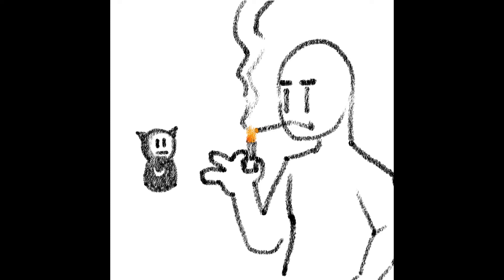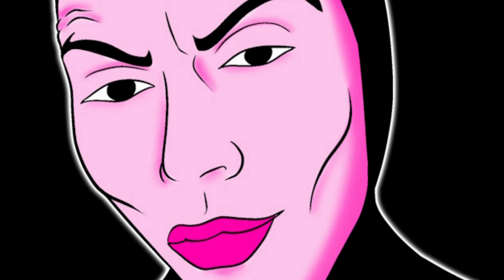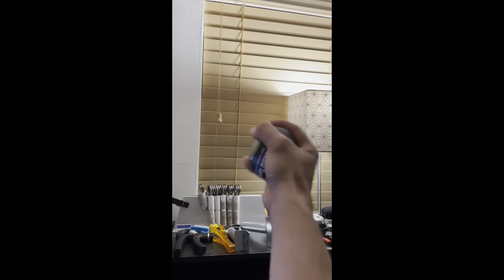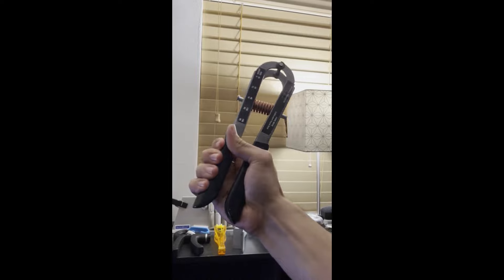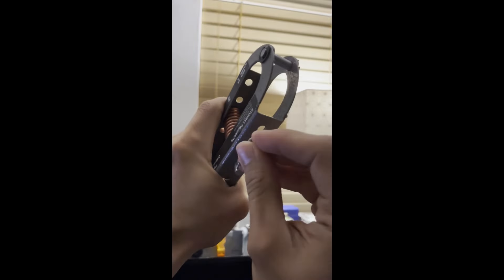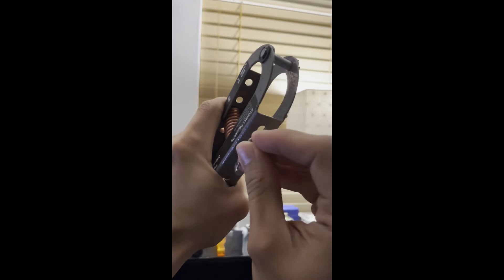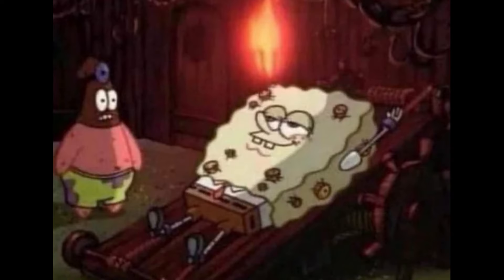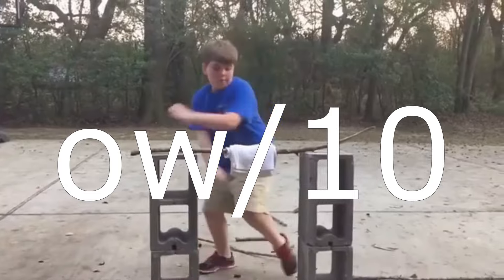I bought random grip strengtheners on amazon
yes the footage was filmed vertically and yes that was definitely not an accident (it was and i didnt wanna rerecord allat oopsies)

that one cool pinch gripper that wasn't on amazon anymore
all this guys stuff is great

1. Luigis Mansion - Professor E Gadds Lab
2. We Shop Song - Philip Milman
3. Super Smash Bros. - Bonus Stage
4. Lud & Schlatt Crossing - Dentist's Office
5. Lud & Schlatt Crossing - 10 AM-PM Music
6. Lud & Schlatt Crossing - Schlatt's Basement